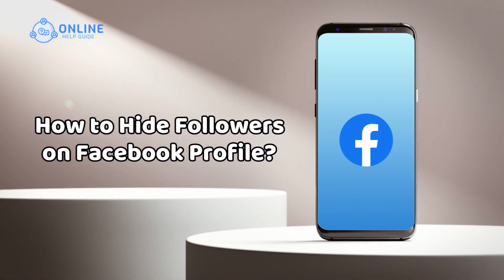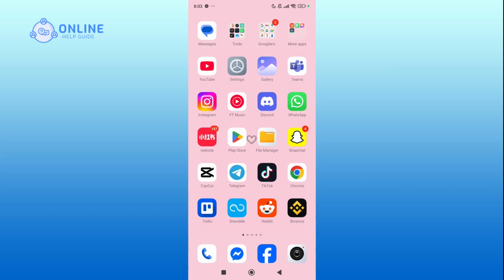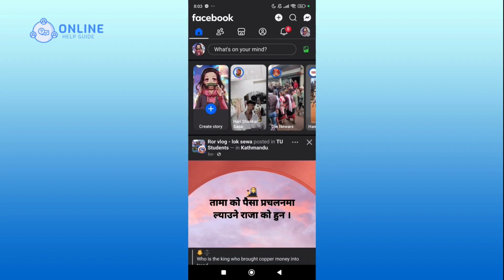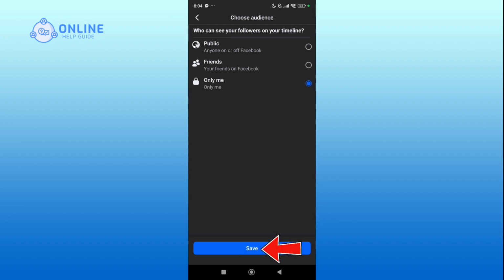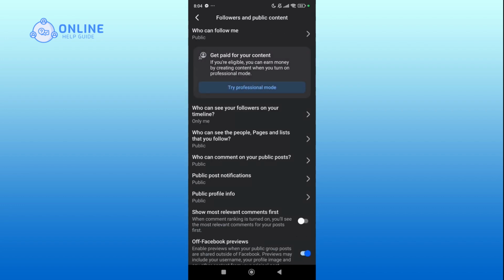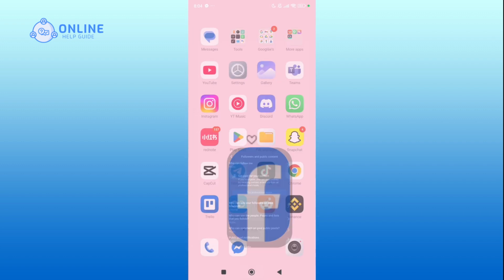How to Hide Followers on Facebook Profile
Facebook allows you to control who can see your followers on your profile. By adjusting your privacy settings, you can hide your followers list from specific people or from everyone. This helps keep your profile more private and secure.